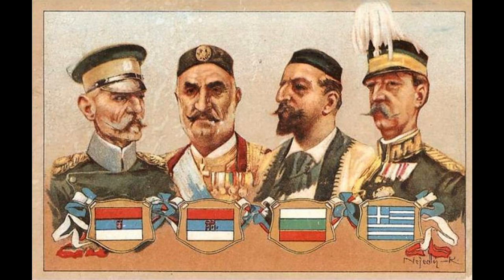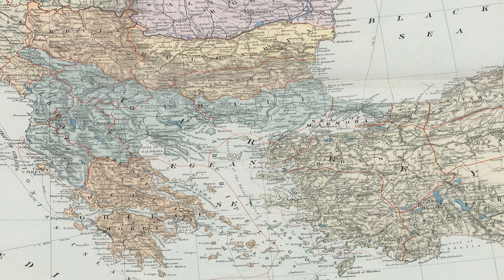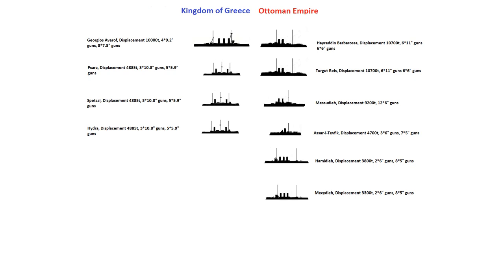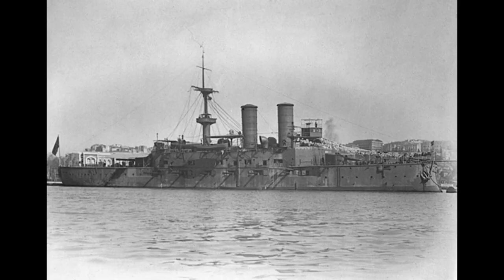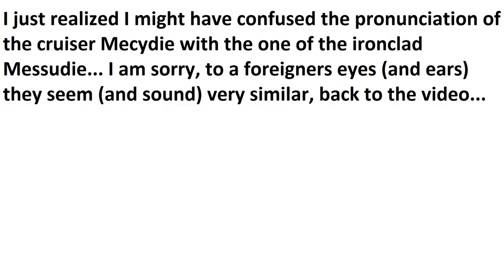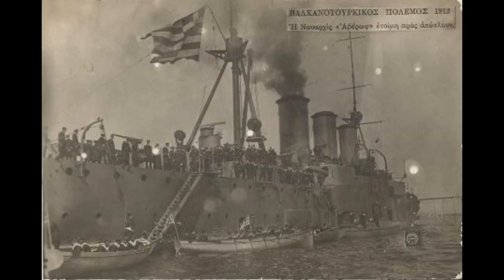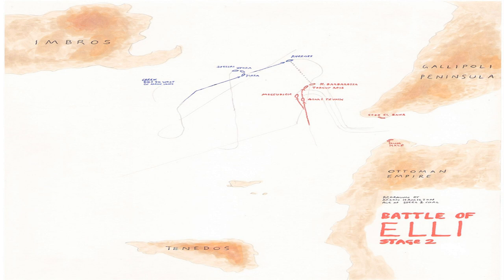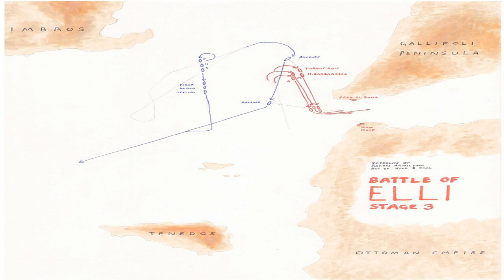The Battle of Elli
This is a brief video on the Battle of Elli, the first major naval action of the First Balkan War. The battle took place on December the 3rd 1912 just outside the Hellespont (also known as the Dardanelles). The legendary armored cruiser Georgios Averof of the Royal Hellenic Navy crossed the Ottomans T and forced the Ottoman fleet to retreat in bad order effectively ending the battle.